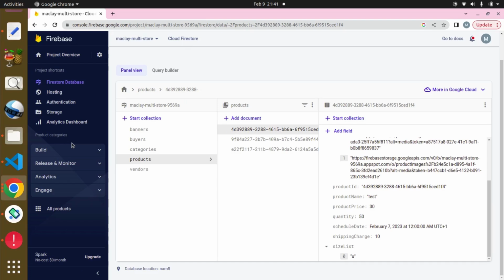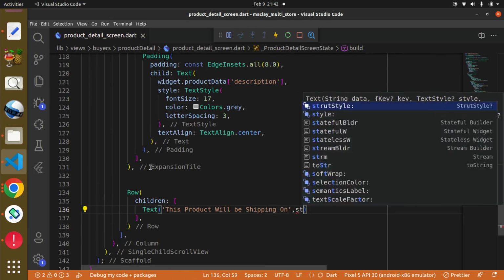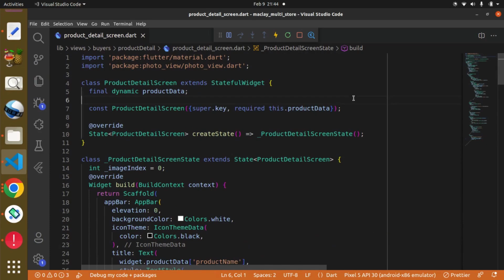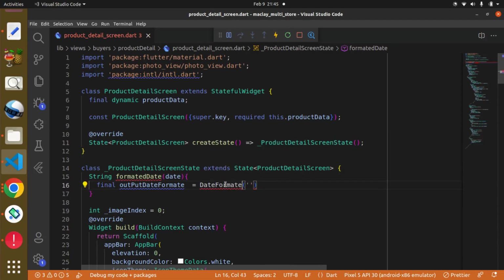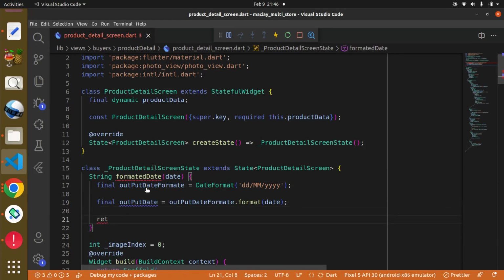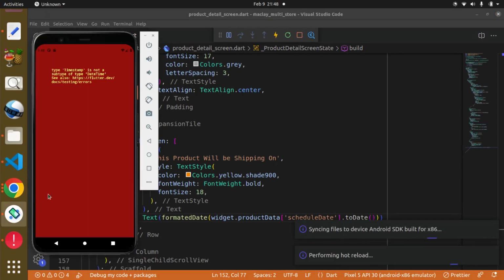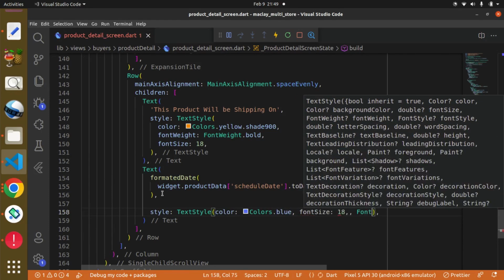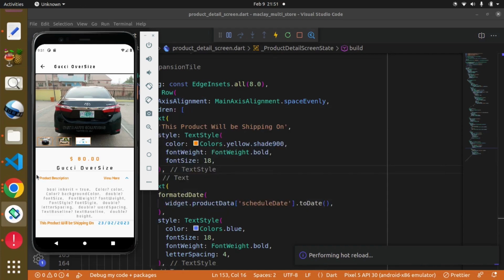Lecture 167 Flutter &Firebase Multi-Store App - Product Schedule